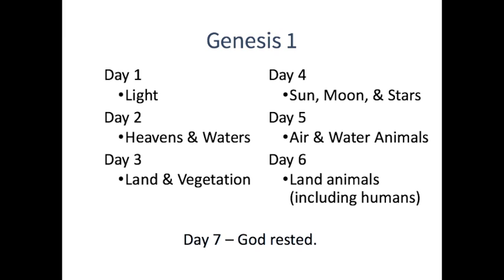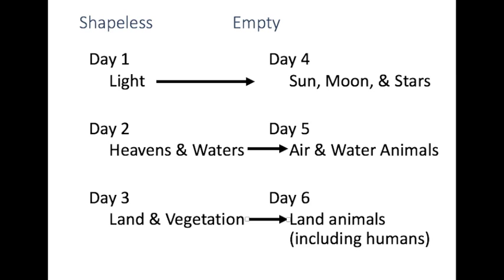10 Genesis 1